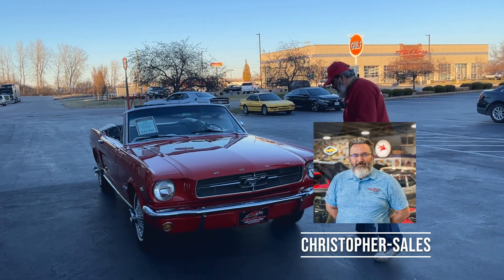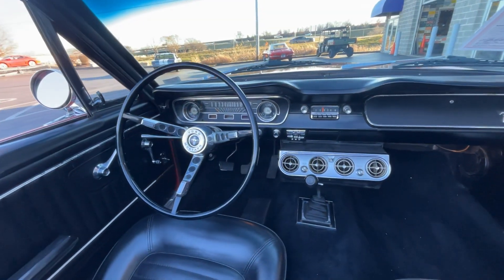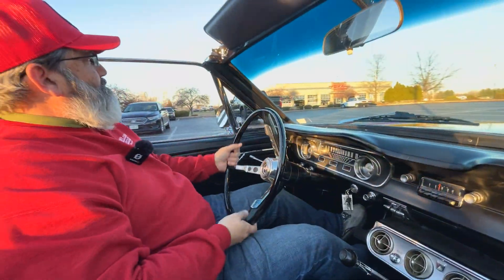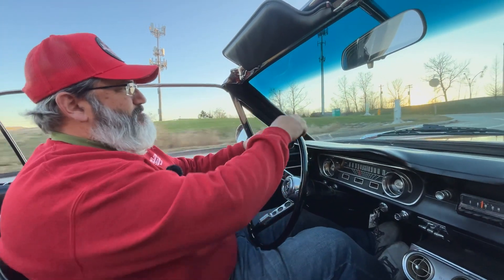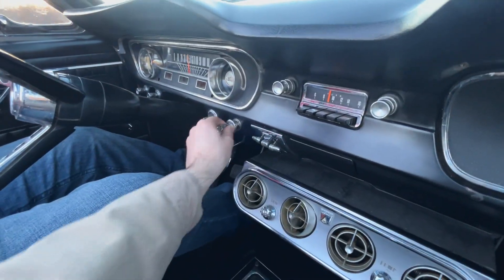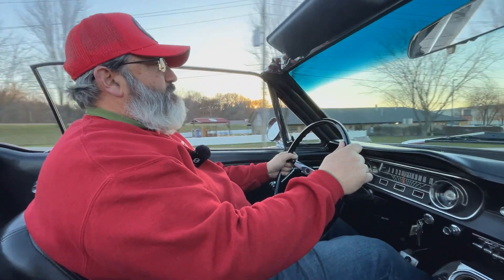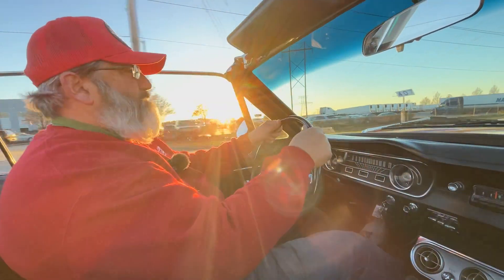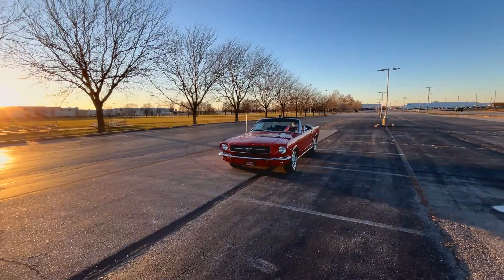SOLD 1964 1/2 Ford Mustang! For Sale at Fast Lane Classic Cars!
✅CLICK HERE FOR MORE INFO ON THIS 1964 1/2 FORD MUSTANG!

00:00 - Intro
01:17 - Startup
02:00 - Drive
06:24 - Fly By
07:10 - Drive Back

✅1964.5 MUSTANG, 4 SPEED, WITH FACTORY A/C!
This 1964.5 Ford Mustang Convertible for sale has a
1️⃣D-Code 289 C.I. 4bbl V8 Engine
2️⃣4 Speed Manual Transmission
3️⃣Correct Rangoon Red Exterior with Black Vinyl Interior
4️⃣Well Optioned 64: Factory A/C
5️⃣Convertible
Excellent Restoration Candidate. This Vehicle is Being Sold As-Is, There is Rust Present In the Floors, The Paint Is Showing Age and Blemishes, Drive and Enjoy as You Restore! 1964.5 Mustang, 4 Speed, With Factory A/C!

ADDRESS:  427 Little Hills Ind. Blvd.   St. Charles, Missouri, USA 63301

We have over 180 dream cars at Fast Lane Classic Cars for sale. Classic cars, exotic cars, muscle cars, and late model cars for sale. We are proud to be a reputable classic car dealer with over 25 years in business. We work daily to ensure that buying a Fast Lane car is the only way to invest in a vintage vehicle.